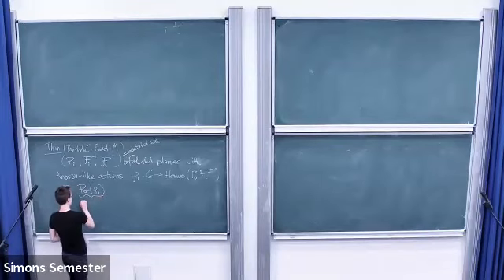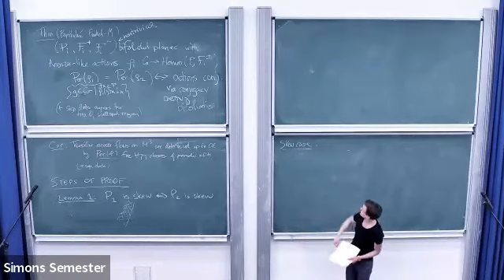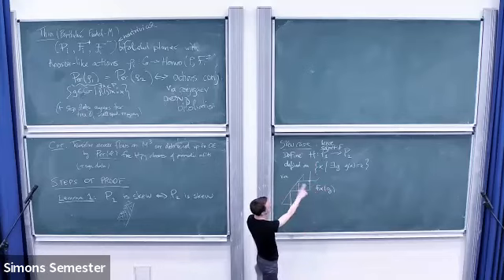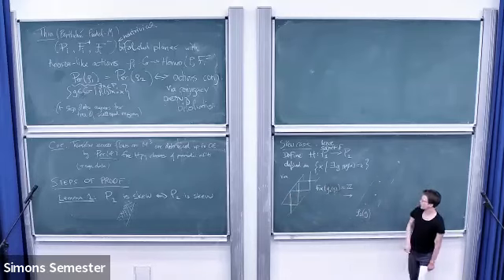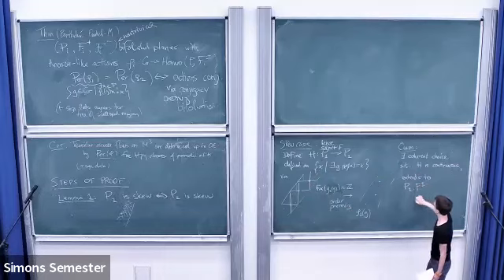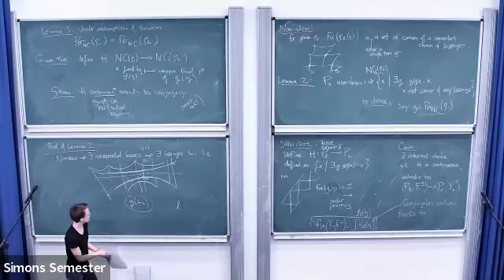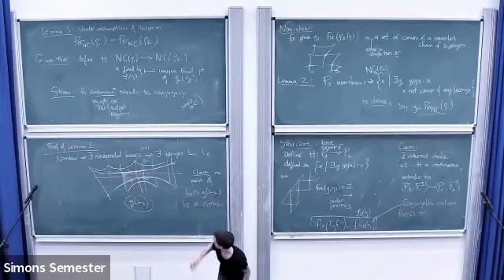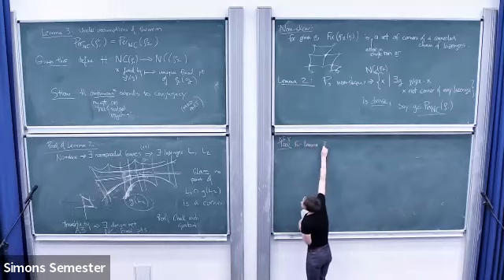Kathryn Mann (Cornell University), lecture 4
Title: Classifying pseudo-Anosov flows on 3-manifolds

Abstract: I will describe work with Barthelmé, Fenley, and Frankel towards classifying (pseudo)-Anosov flows on a manifold of dimension 3. The approach is to study the dynamics of the action of the fundamental group on the orbit space of the flow, a bifoliated plane, and its compactification by a circle at infinity. This translates the flow to a discrete dynamical system, where individual elements exhibit some hyperbolic-like behavior. We introduce a toolkit to study these, in the more general framework of "Anosov-like actions on bifoliated planes". The minicourse will present many of these tools, their applications to the study of flows, and some next directions for study on Anosov-like actions on the plane.